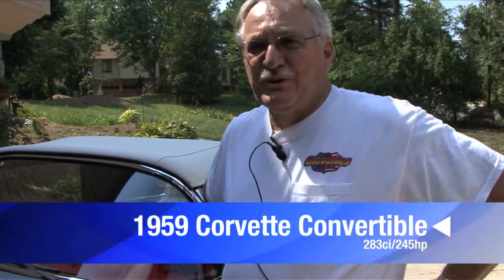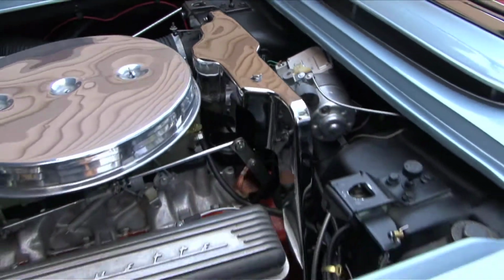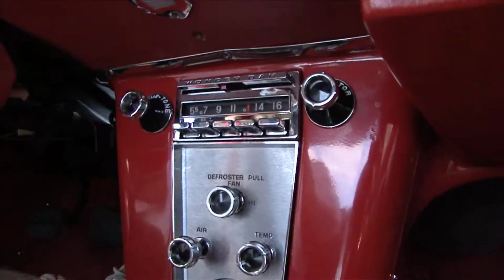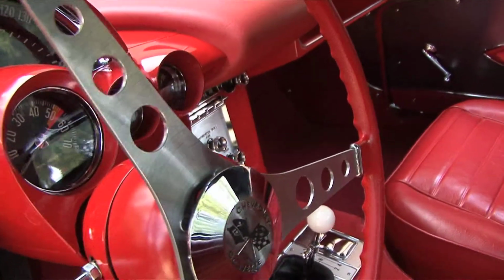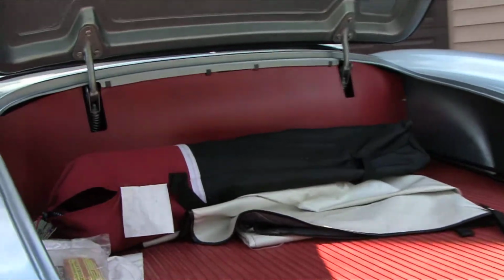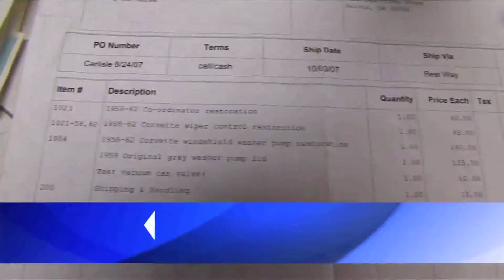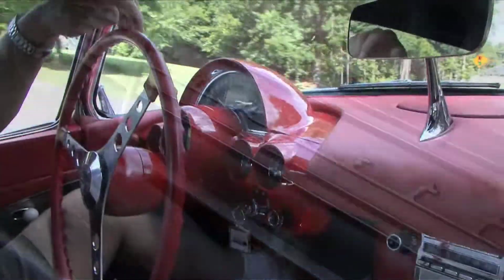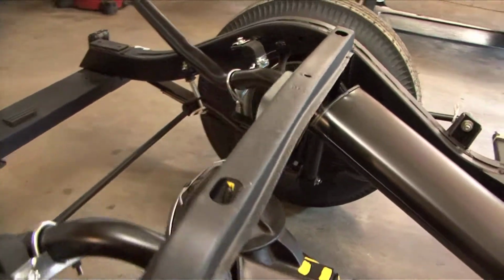1959 Corvette Convertible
Car that we sold a while back, but interesting nonetheless...